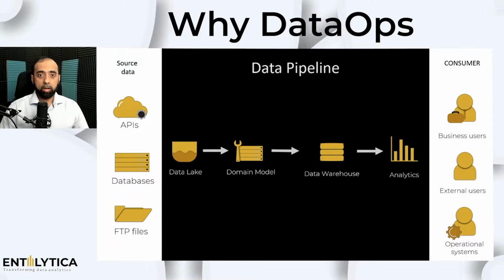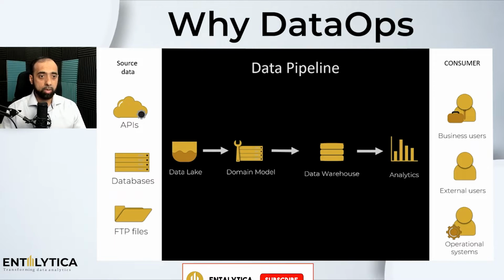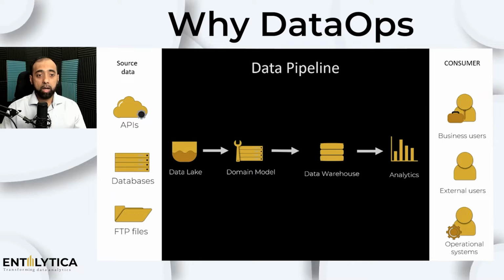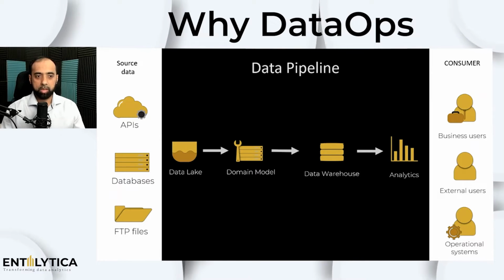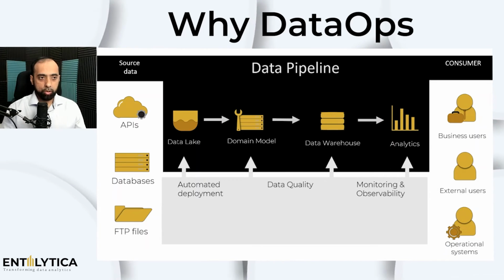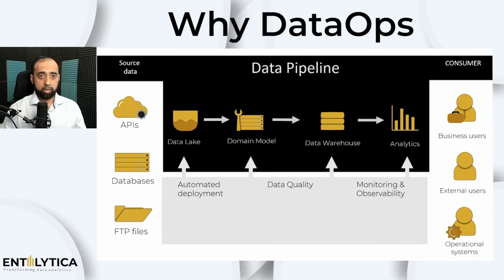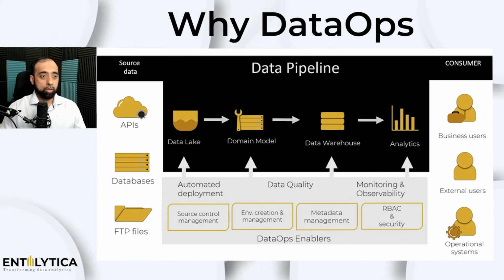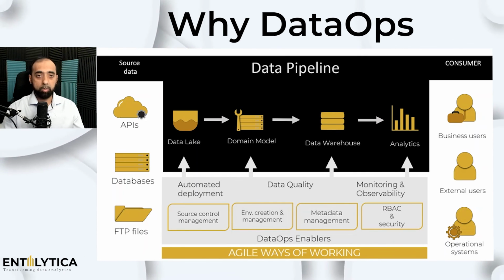Why DataOps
In this video I talk about as teams grow what challenges they face and how DataOps practices can solve those problems.